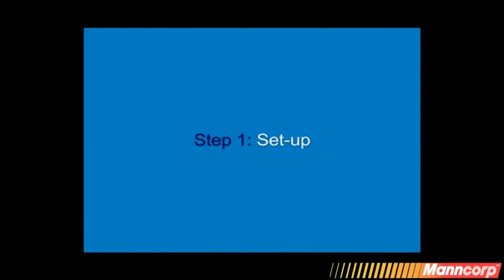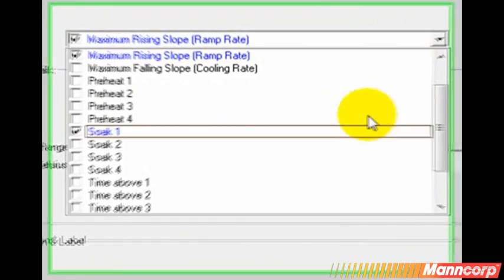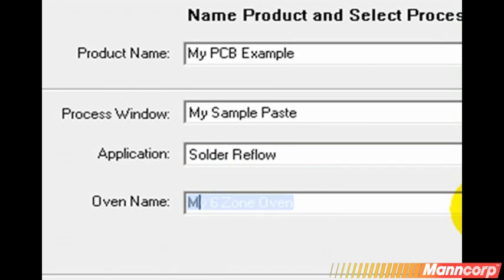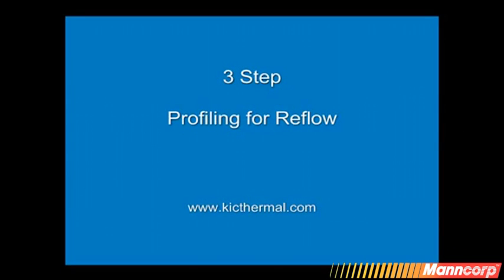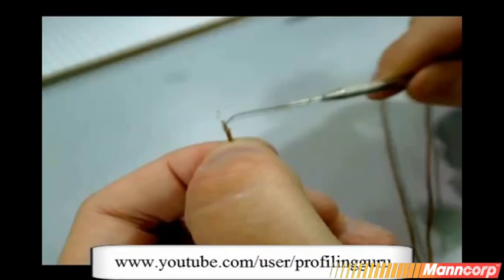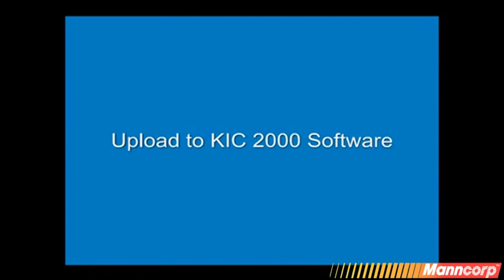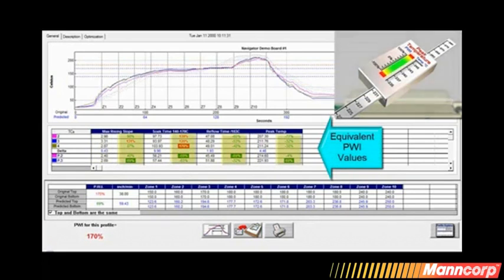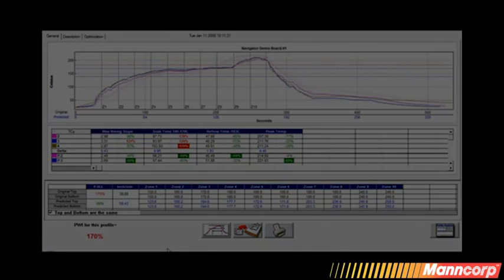KIC Profiler Set Up and Training | Thermal Profiling at Manncorp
In this quick tutorial, we walk you through setting up KIC thermal profiling software for your reflow oven and guide you through running your first profile. Learn how to optimize your reflow process, improve soldering quality, and ensure consistency in your PCB assembly. With KIC’s intuitive software, you can easily monitor temperature cycles and fine-tune your reflow oven settings for maximum efficiency.